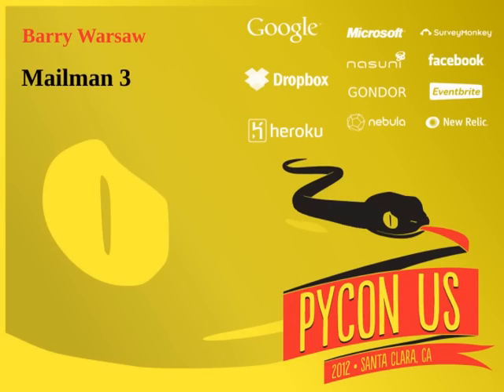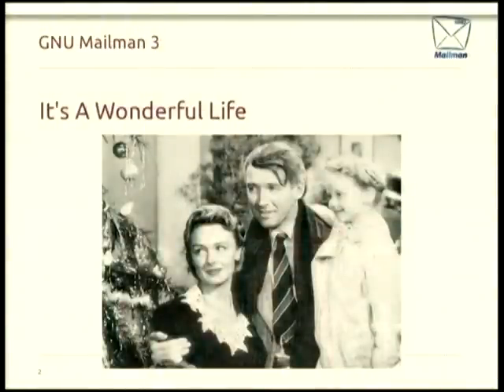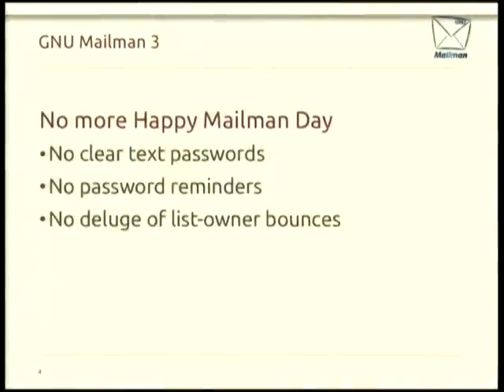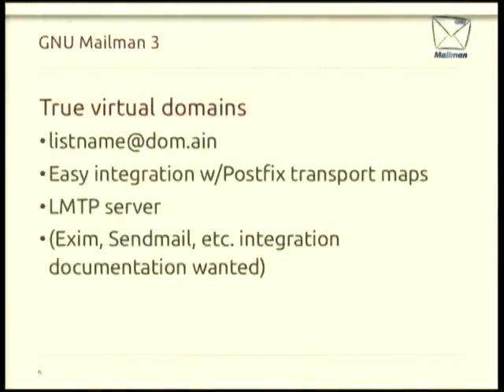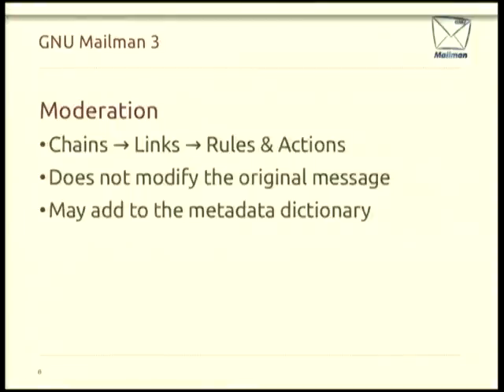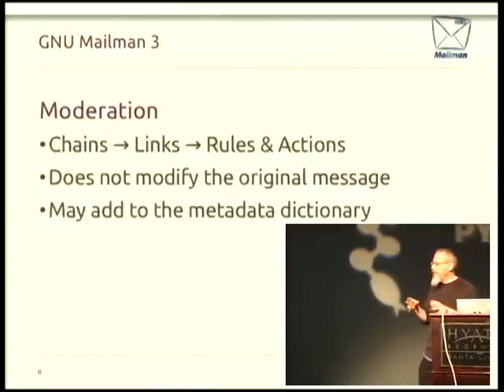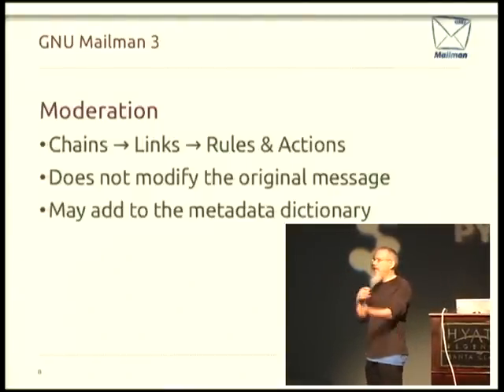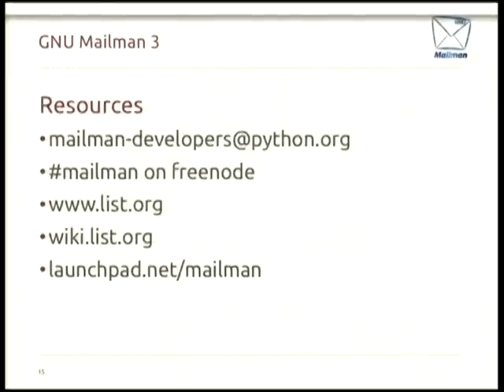Mailman 3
Barry Warsaw
Mailman 3 has been in development for several years.  This is an evolution of the ever popular mailing list management system that runs thousands of mailing lists around the world.  This talk describes how the code has been modernized an